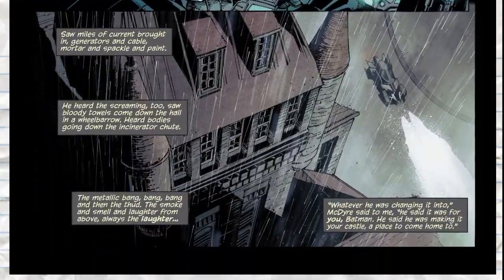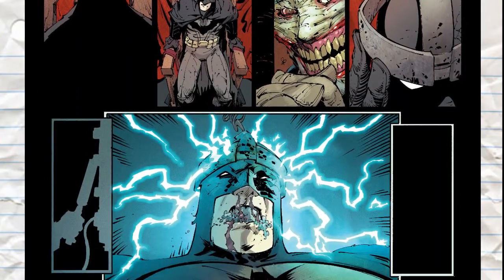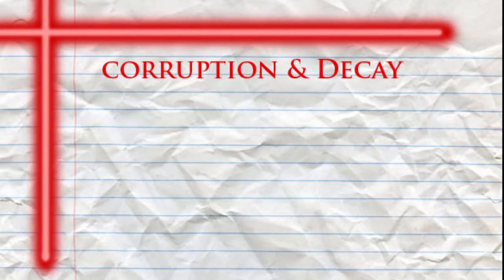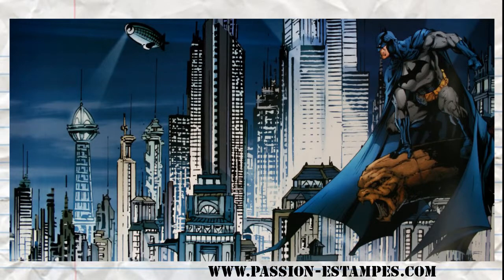Batman Comparison with Hamlet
My ENG4U summative